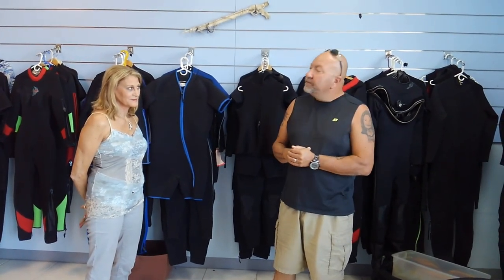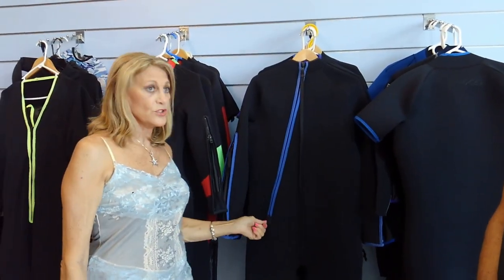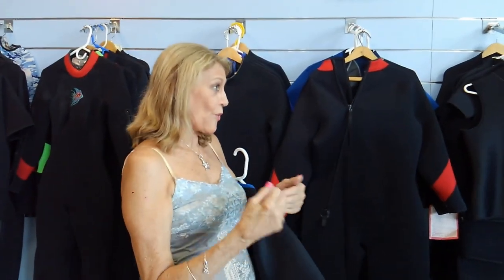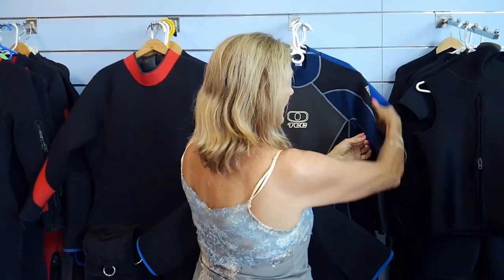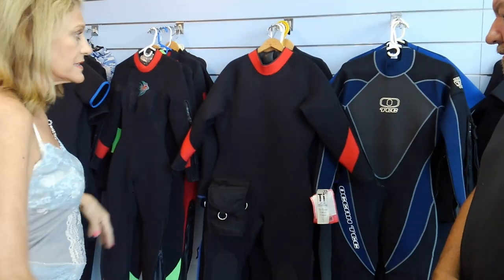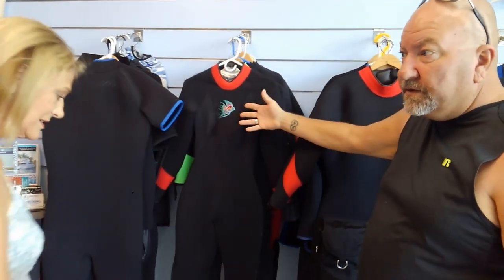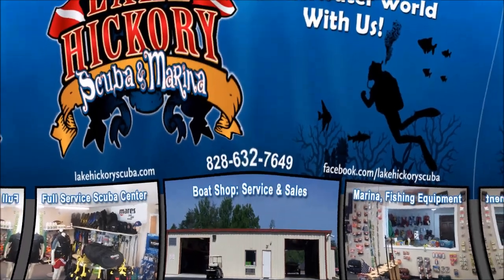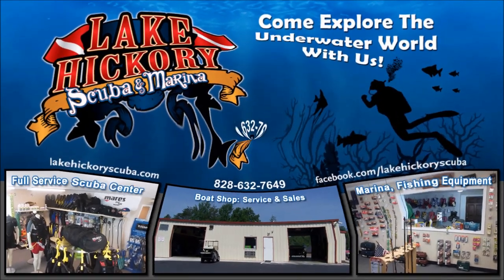Meet Our Friends At WetWear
If you are in the market for a custom wetsuit, the WetWear is the place to get it.